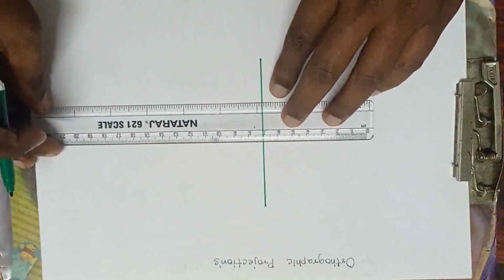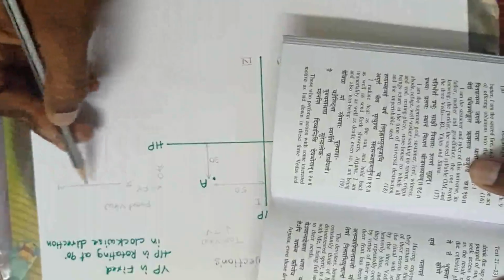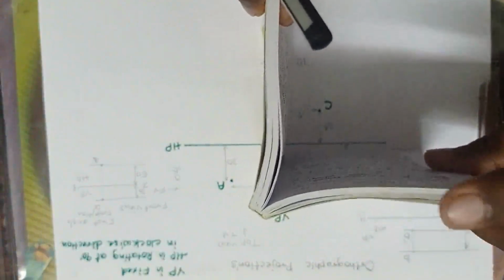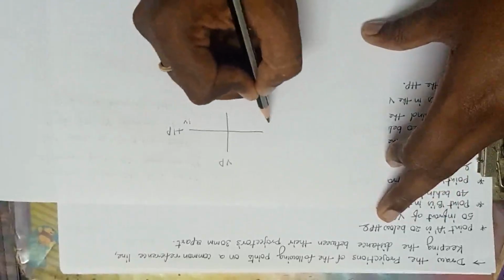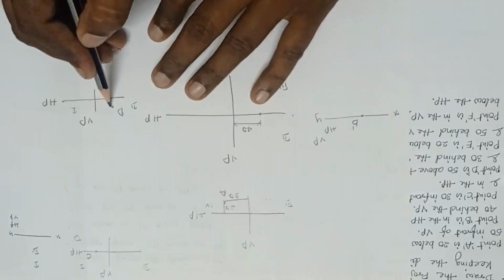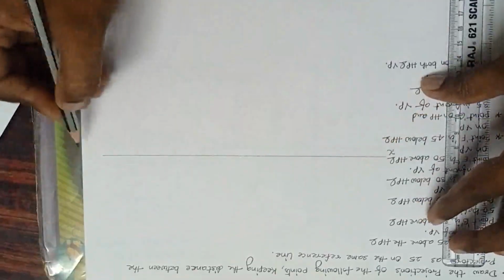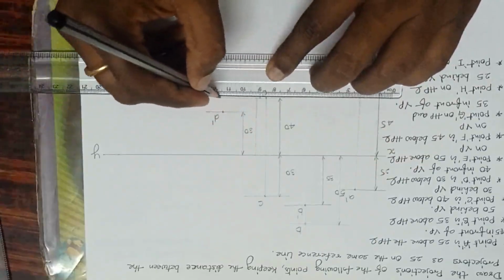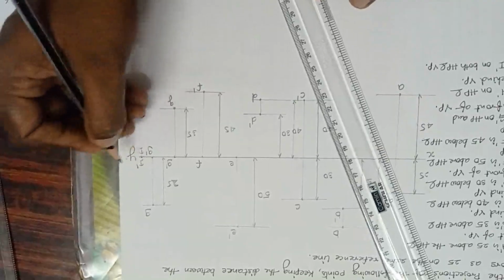Orthographic projections & Projection of points